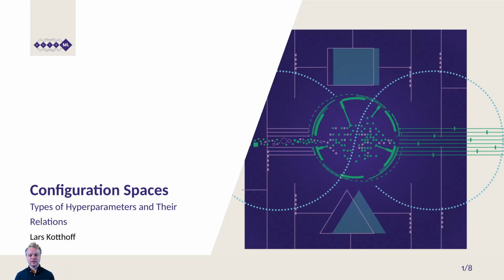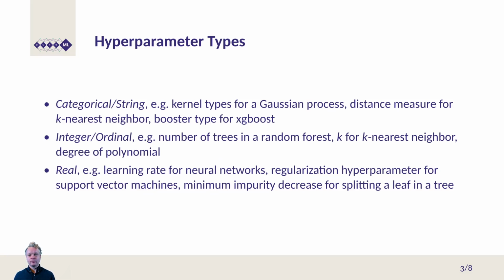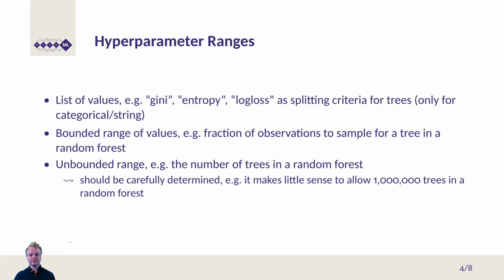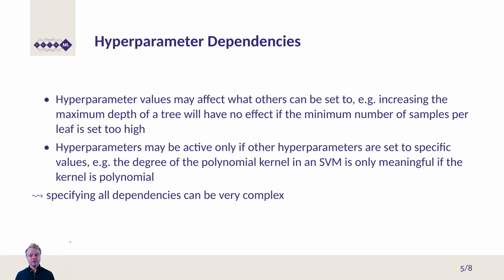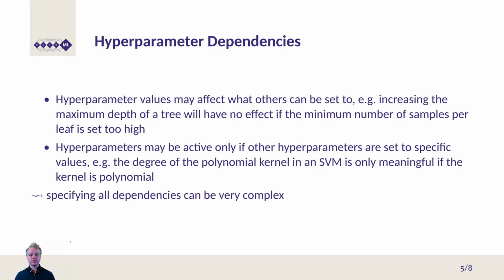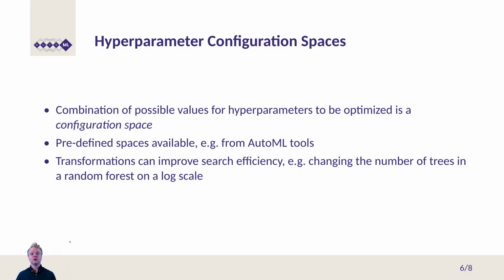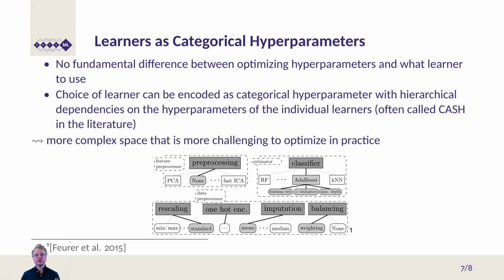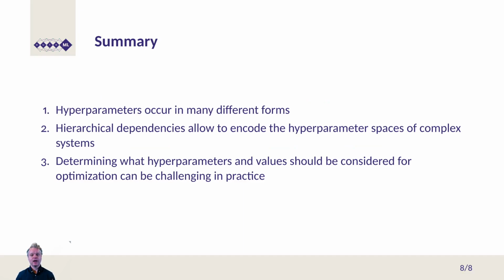AutoML MOOC Chapter 3.2 - Hyperparameter Optimization: Configuration Spaces